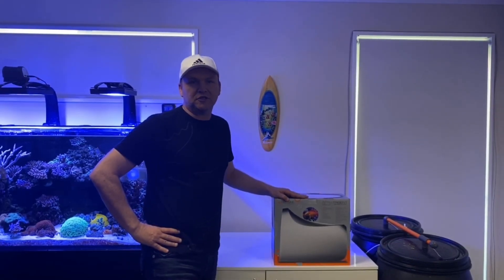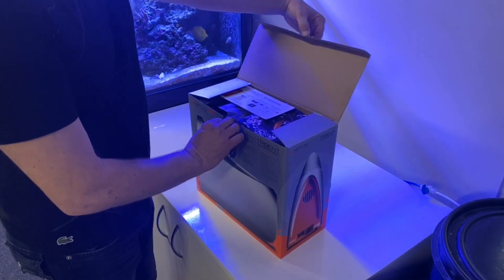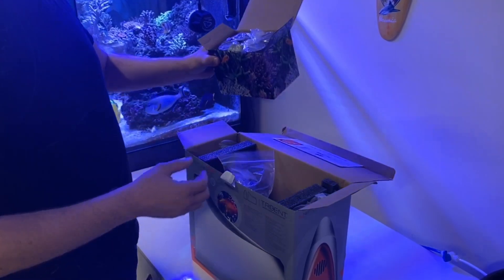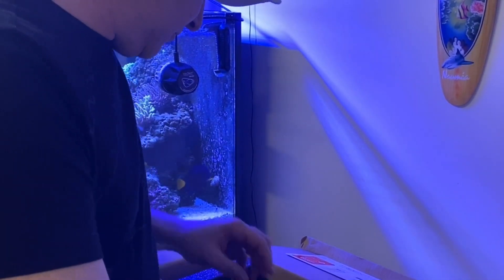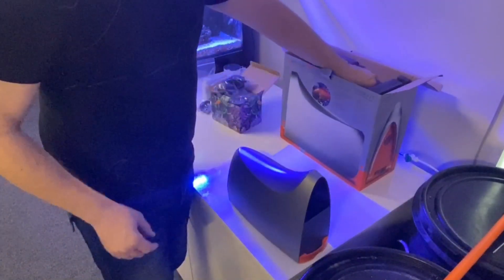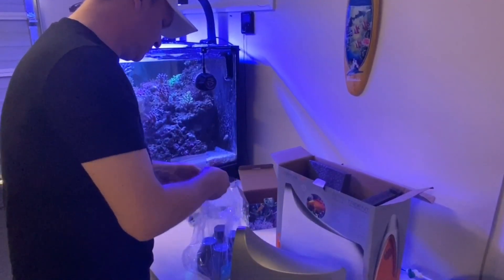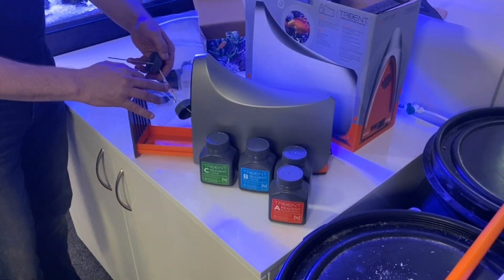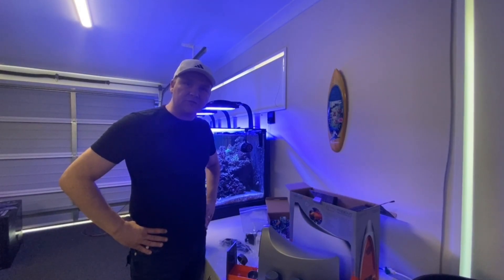Neptune Trident unboxing!!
The wait is over! Full unboxing of the Neptune Trident water analyzer.